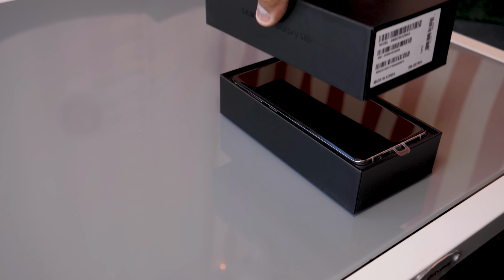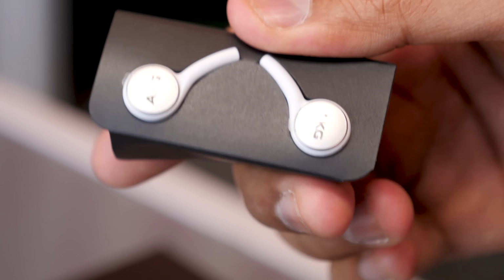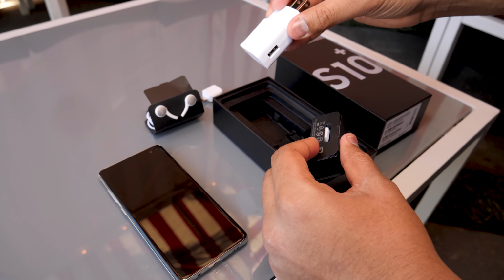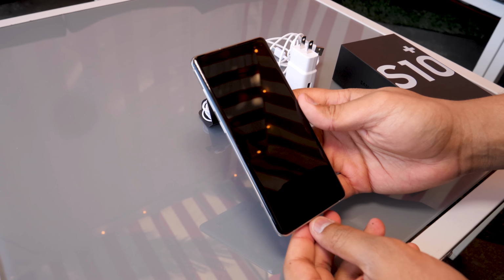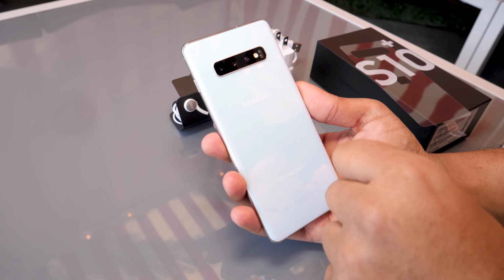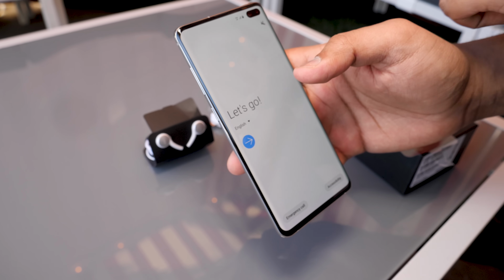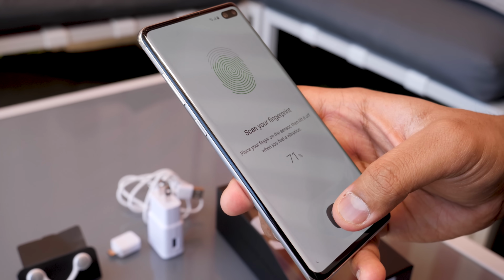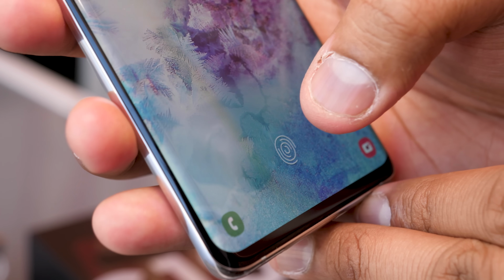Samsung Galaxy S10 Plus Unboxing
Samsung has unveiled its lineup for its most popular smartphones, and it includes the Galaxy S10 and S10 Plus. The two flagship phones boast hole-punch cameras, fingerprint sensors embedded in the display, and beefier batteries. But the prices have jumped too, as the S10 now starts at $900. Should you pre-order one? We look at what the new phones are like.

Anything and everything you could want in a phone -- that’s what Samsung’s latest Galaxy S10 and S10 Plus have to offer. Reading the specs list, it’s mind-boggling to see the amount of tech packaged inside. An ultrasonic in-display fingerprint sensor? Check. A selfie camera that can capture videos in 4K UHD? Yep. A headphone jack? Surprisingly, yes. The hardware is superb, the technical specifications top-notch, and the software is far more intuitive and visually pleasing than ever before.
The problem? Convincing people they need to spend $900 or $1,000 for all this tech. Phone prices continue to rise -- these are the most expensive Galaxy S-series phones to date -- but smartphone sales stopped growing in 2018 for the first time. Is everything in the Galaxy S10 and S10 Plus enough to make people want to upgrade? Or is it all going to hinge on next-gen products, like 5G phones or the wave of foldable phones? We spent some brief time with the new phones to find out.